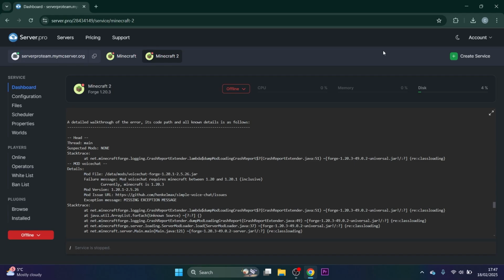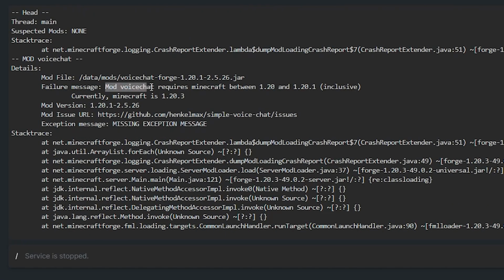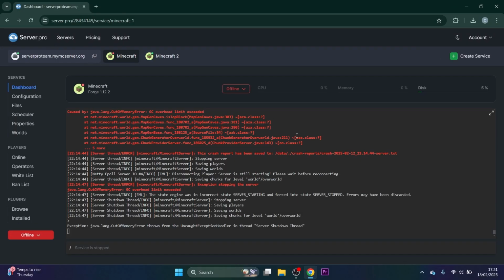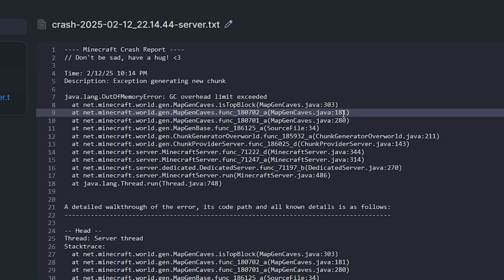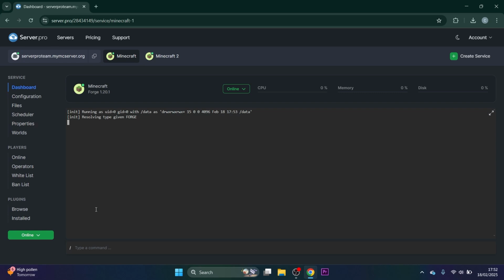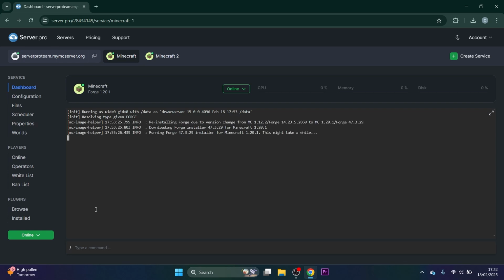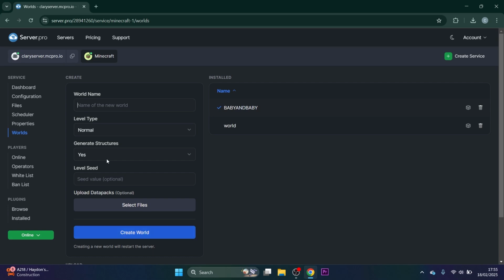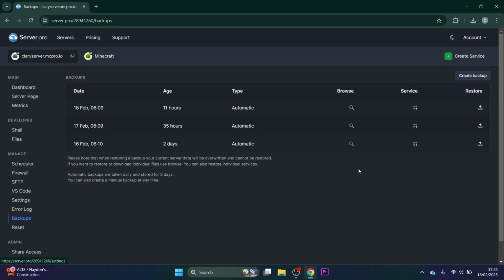How to troubleshoot a crashing server - Minecraft Java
In this video, we show you how to troubleshoot a crashed server. This includes showcasing how to read console logs, crash reports and even resolving world and entity tick issues!

Timestamps:
0:00 Intro
0:08 Reading Console Logs
0:50 Reading Crash Reports
2:02 Other Solutions
3:02 Outro